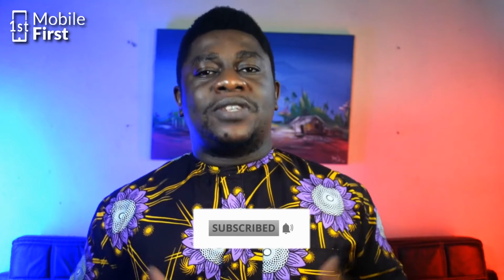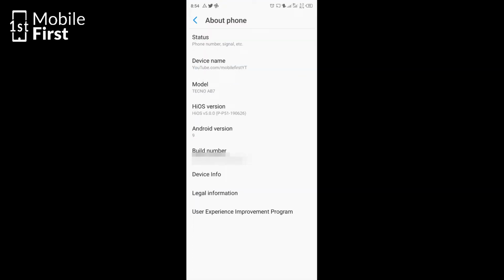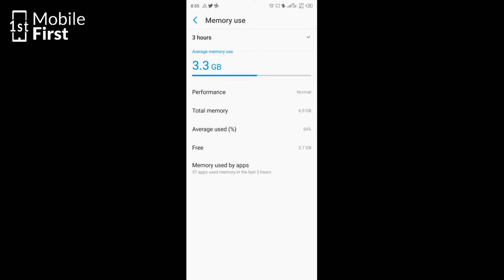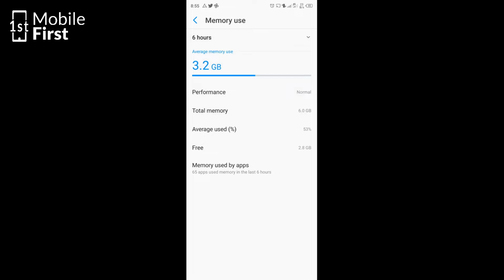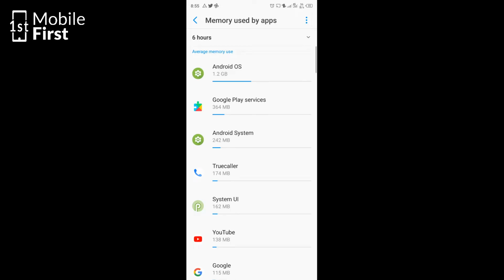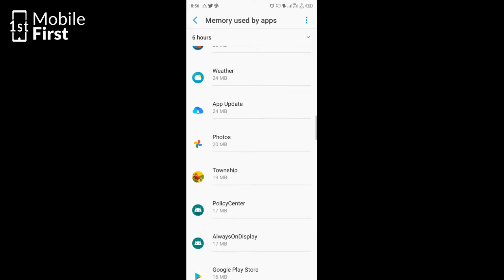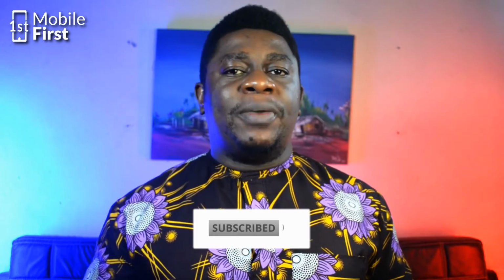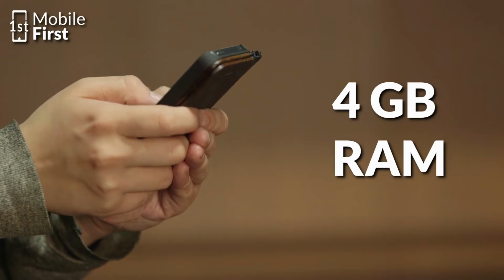How Much RAM does your Phone Need In 2021?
When going to buy a new smartphone, the purchase decision is usually highly influenced by the amount of RAM installed on the smartphone. But how much RAM does your phone need in 2021? That is what I'll be examining in today's video.